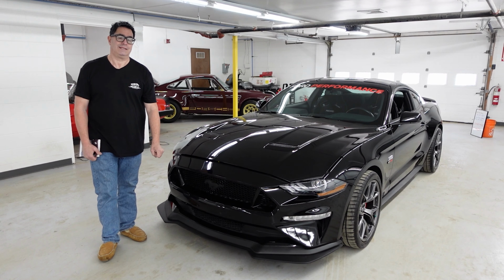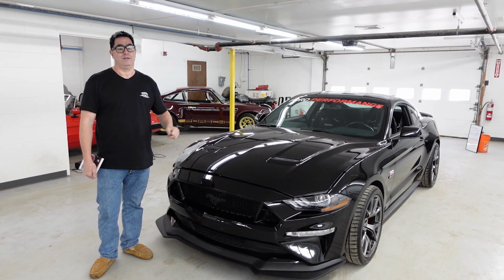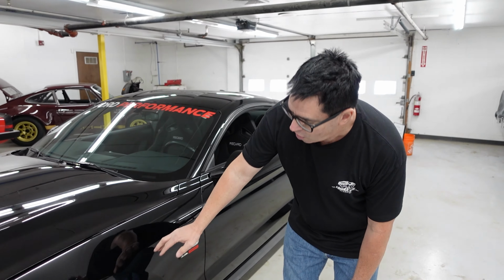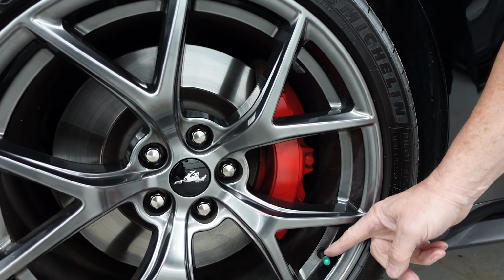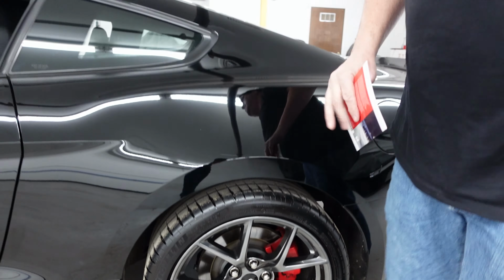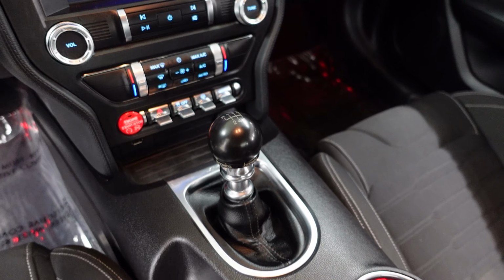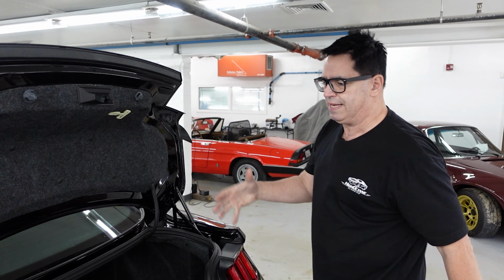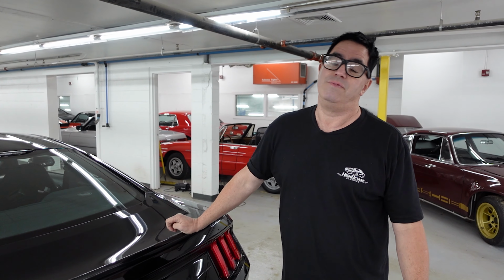2019 Ford Mustang PP2 Walkaround with Steve Magnante | High Octane Classics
2019 Ford Mustang PP2 with 12,500 miles! 460 hp, Magneride, Recaro Seats, Brembo brakes, 305/30 Michelin Pilot Sport Tires, special splitter, oil temp gauge, special 19 inch wheels, all from the factory!

Watch until the end for a quick start up and exhaust clip!

Full gallery with over 250 photos can be found on our

for additional photos and information
Financing available up to 120 months with approved credit.

Be sure to head over to the Steve Magnante YouTube channel to see more muscle car content @Steve Magnante